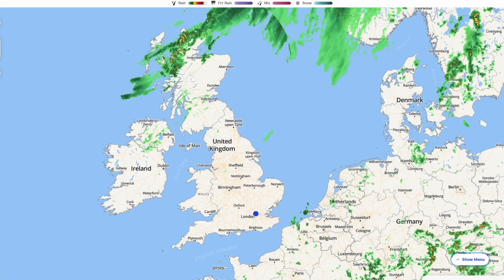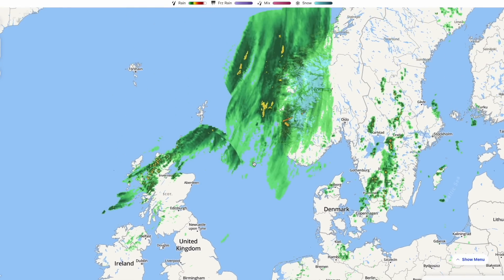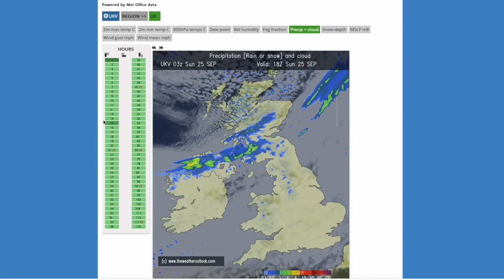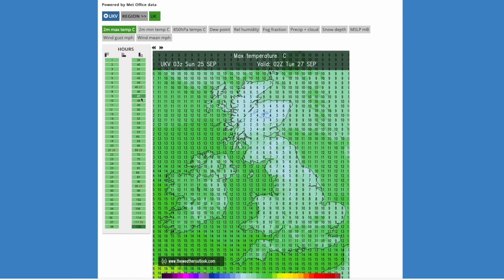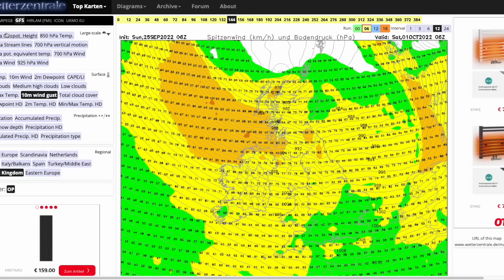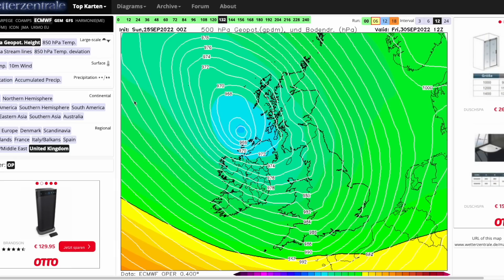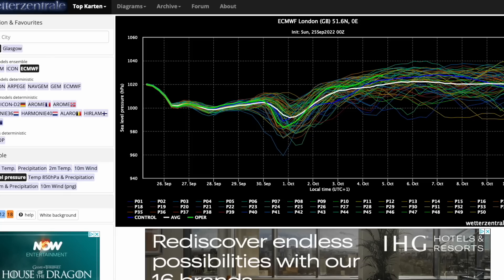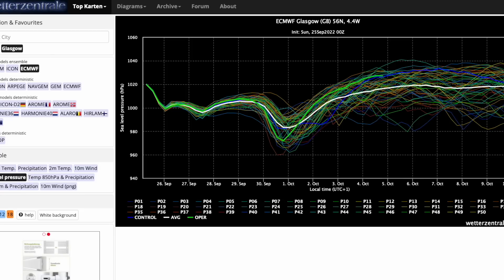Severe Named Storm Looking Possible Next Weekend! 25th September 2022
00:00 Live Precipitation Radar
03:54 UKMO UKV (High Resolution) Precipitation/Temperature Charts
07:47 GFS Operational Run
09:58 GEM Operational Run
10:51 ECMWF Operational Run
11:55 GFS/ECMWF Ensembles